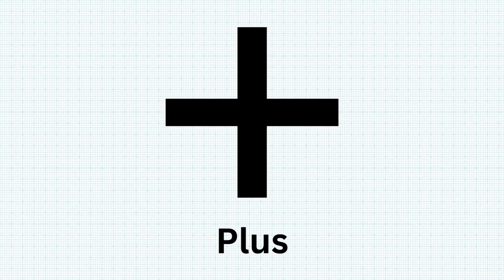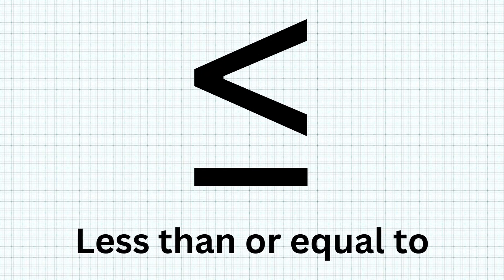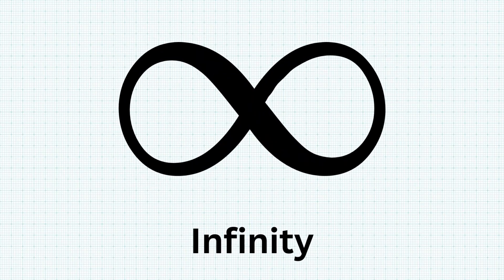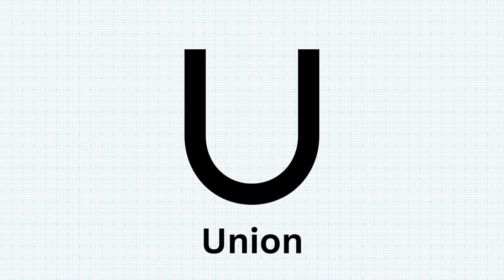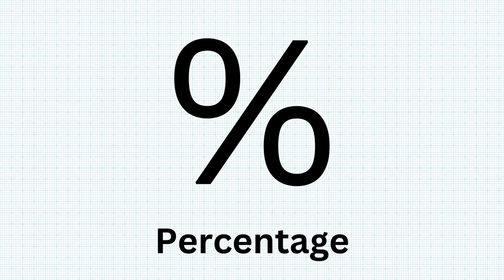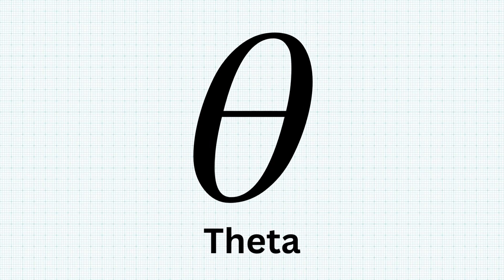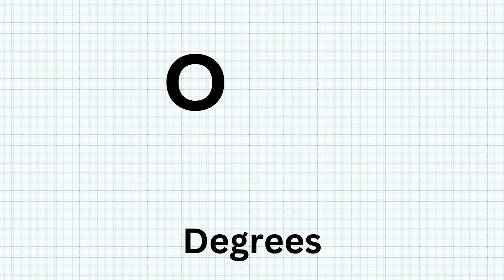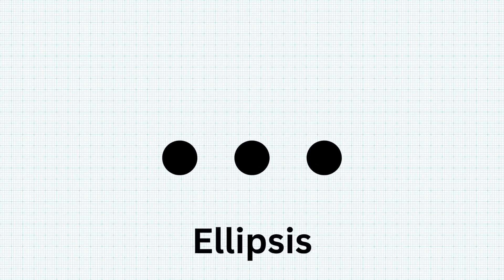List of Mathematical Symbols in English | Math Symbols & Signs vocabulary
Learn common Math Symbols Vocabulary in English. Learn useful math symbol words spoken in British English. Easy Math symbols for kids and beginners. Improve your vocabulary with Day to day math symbols in English.
Plus
Minus
Times
Division
Less than
Much less than
Greater than
Much greater than
 Nearly equal to
Is congruent to
Identical to
Equal to
Not equal to
Integral
Summation
Infinity
Angle
Perpendicular
Parallel to
Increment
Nabla
Member of
Contains as member
Union
Intersection
Implies
Equivalent
Factorial
Proportional to
For all
Partial differential
Percentage
There exists
There does not exists
Therefore
Alpha
Beta
Gamma
Delta
Epsilon
Theta
Mu
Pi
Rho
Sigma
Tau
Phi
Omega
Degrees
Degrees Fahrenheit
Degrees Celsius
Square root
Cube root
Fourth root
Tensor product
Absolute value
Ampersand
Ellipsis